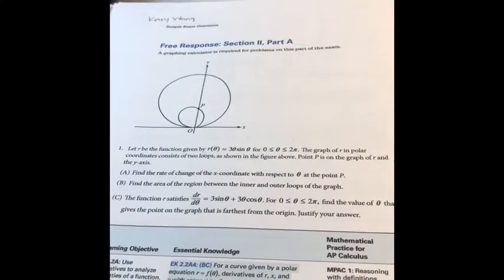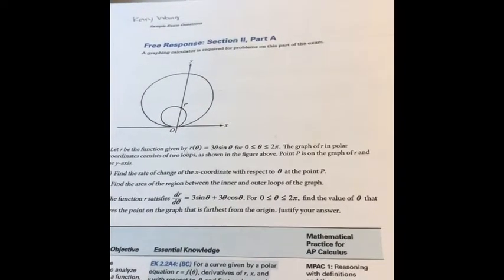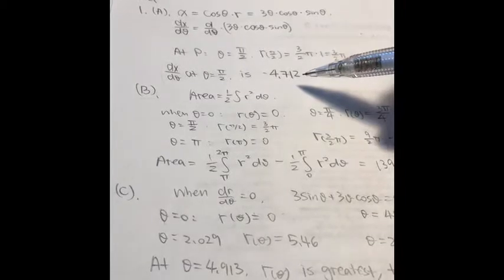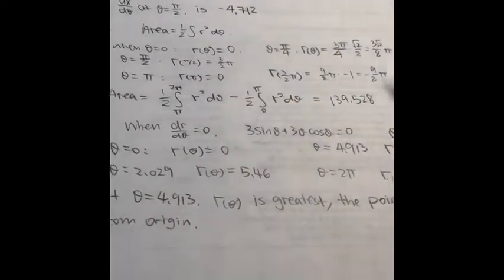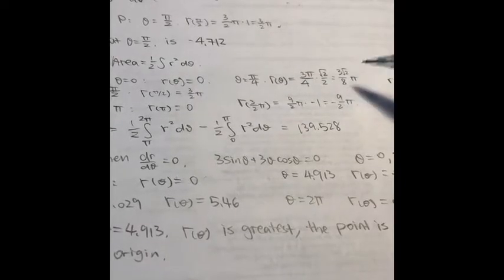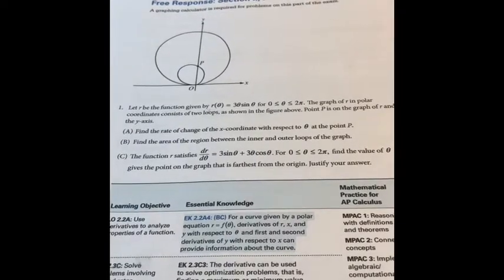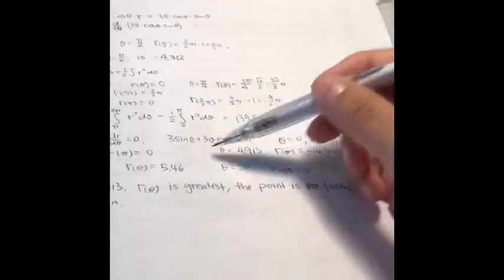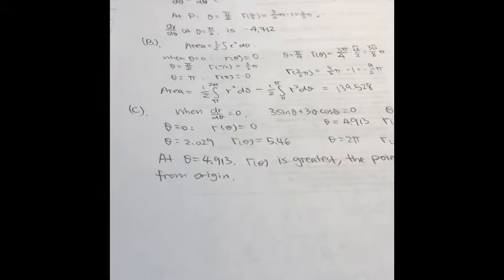Calc BC Frq